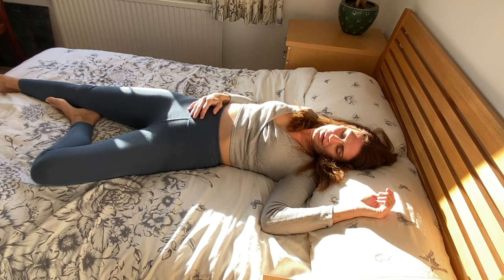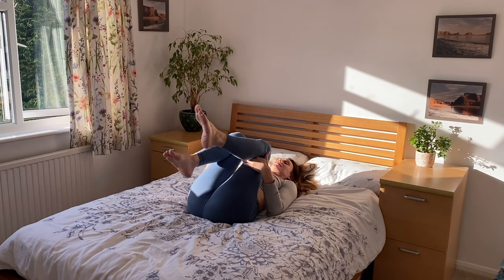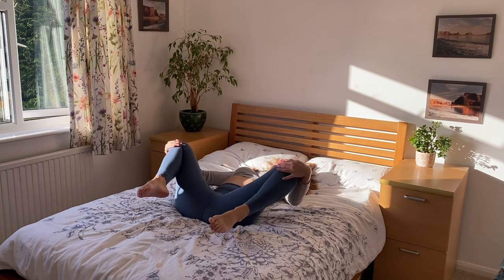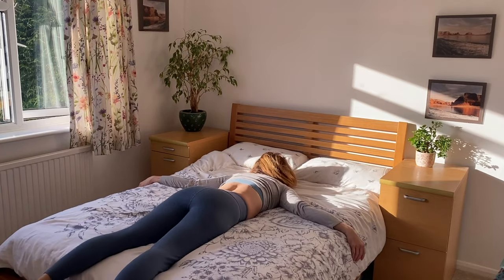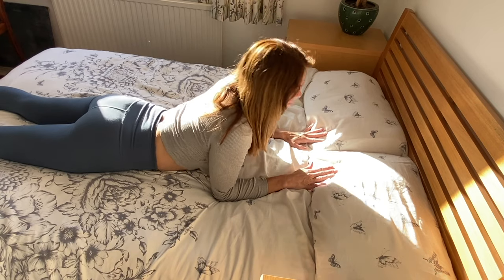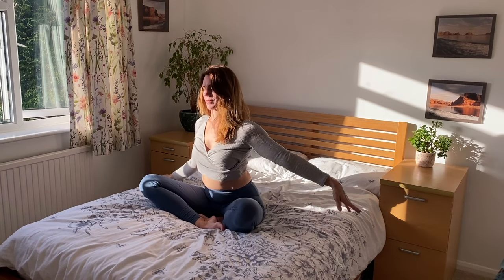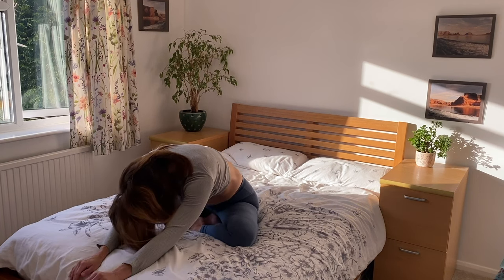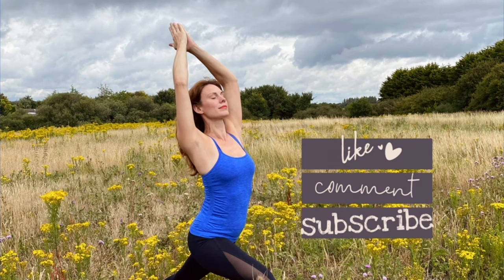Bed Yoga - morning stretches without even getting out of bed!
Stretch and awaken, boost circulation, get your body moving slowly and get ready for a day of action, before you even tumble out of bed!

This yoga sequence is perfect for first thing in the morning, after a little rest or nap, and it can be done in bed, or on your yoga mat alike!

As always, please consult a doctor before starting yoga and remember to listen to your body, don’t do anything that hurts and remain responsible for your actions.

Take your health and well-being by the reins, and receive a monthly longer length yoga or yogalates (mix of yoga and Pilates) class which focuses on a specific area of the body, emotional need, physical need or adaptation to the environment. We go deeper into the practise with these classes and they are a worthwhile addition to your wellness routine!

Namaste my friends!

Kat 💚